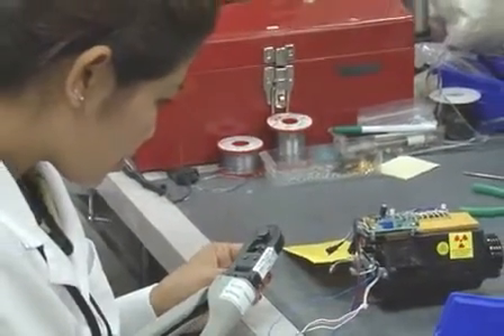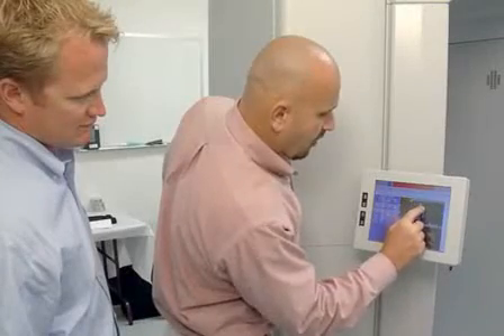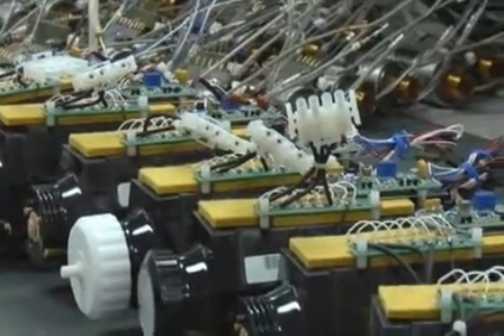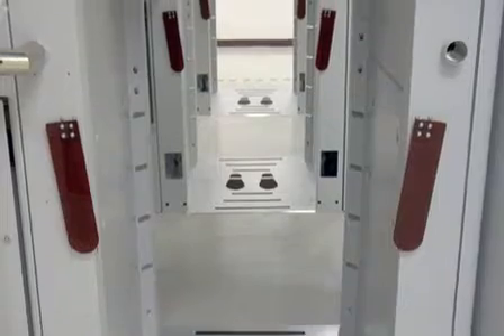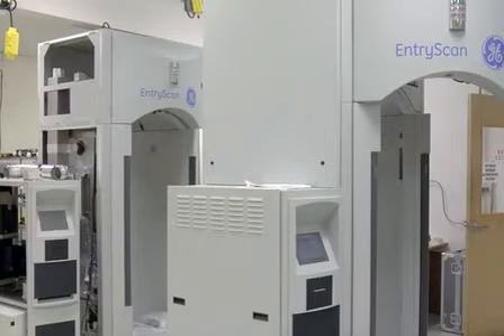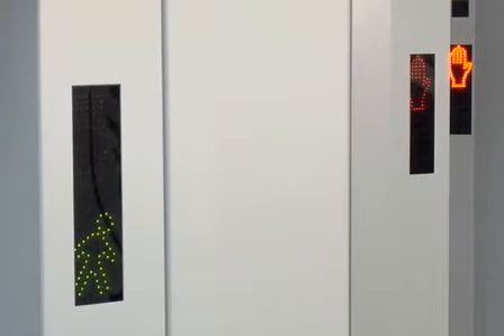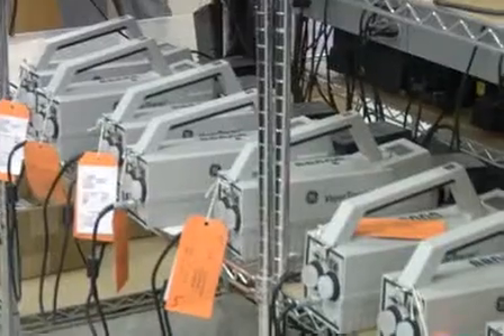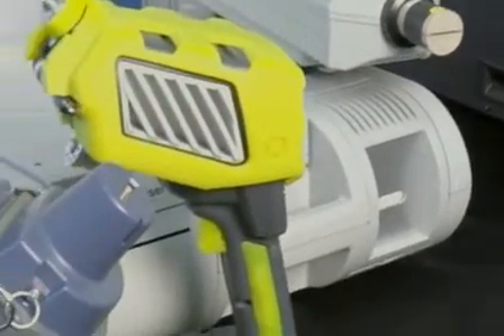The Science Behind Security Innovation GE